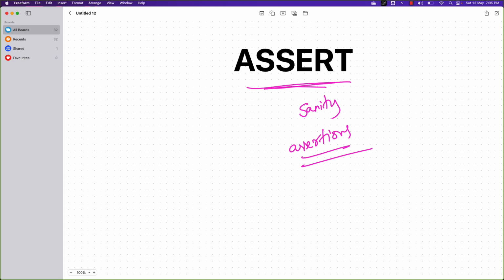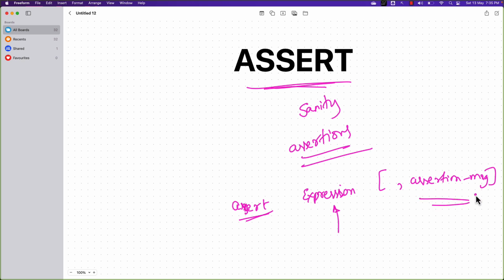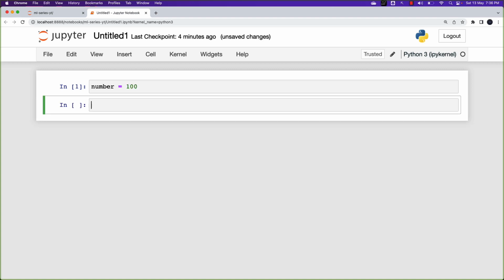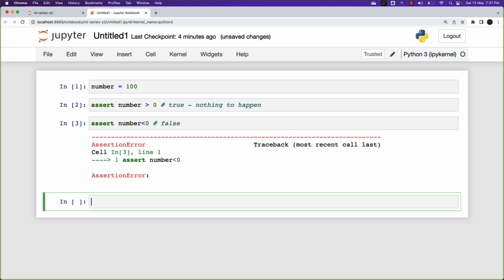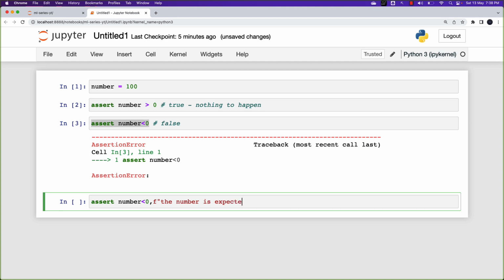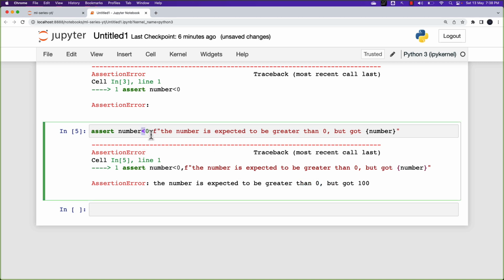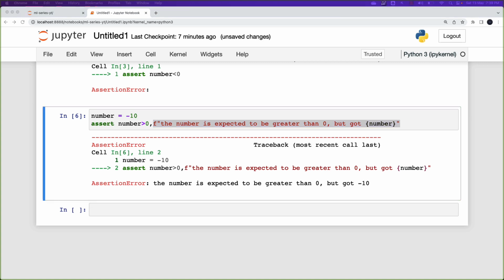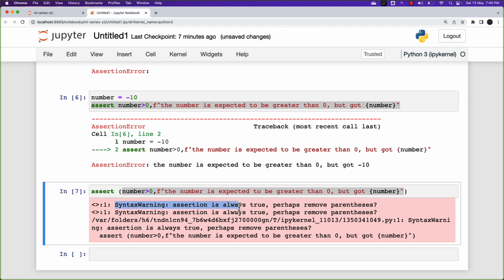Python Assert Statement - Tips & Tricks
we will see about - Python Assert Statement - Tips & Tricks